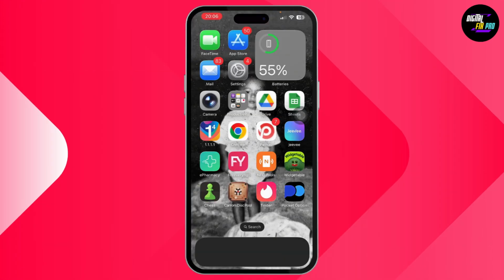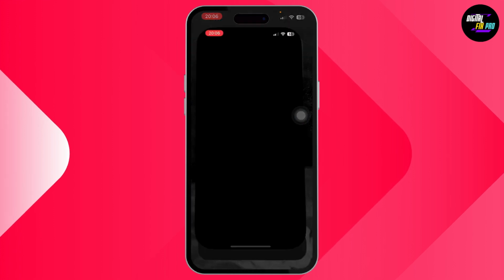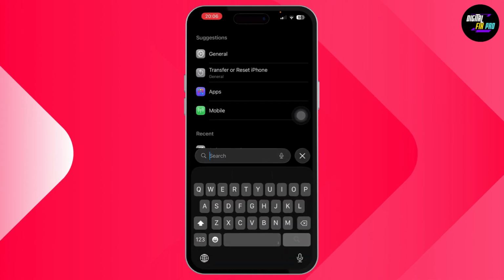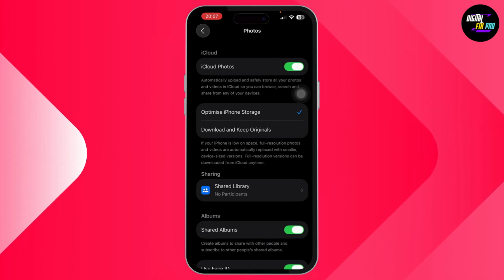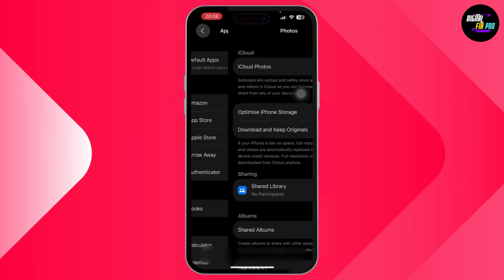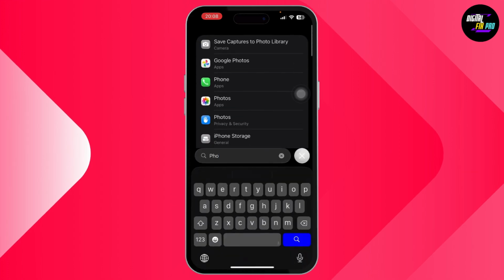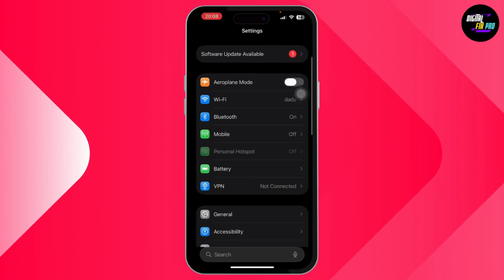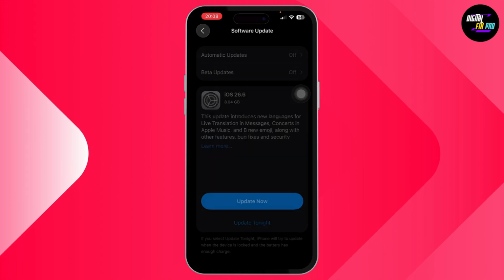iPhone Preparing Media Fix | iPhone Transfer Stuck Solution | iPhone Media Loading Error Solved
iPhone Preparing Media Fix

Is your iPhone stuck on "Preparing" when trying to send photos or videos? This video walks you through all the best solutions to fix the iPhone preparing media issue quickly and easily. From disabling iCloud Photos in your settings and toggling Airplane Mode on and off for 30 seconds to performing a force restart using your volume and power buttons and checking for the latest iOS software updates, every proven fix is covered in one place. Whether you're sending media over Wi-Fi or mobile data, these troubleshooting steps work across all iPhone models.

iphone stuck on preparing media, iphone photos not sending, iphone transfer stuck, iphone preparing media error, how to fix preparing media on iphone